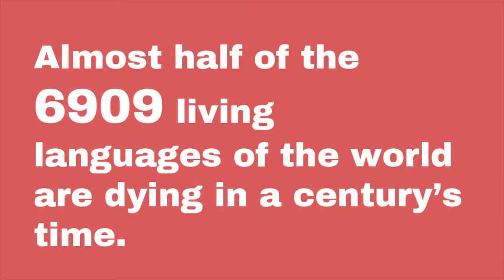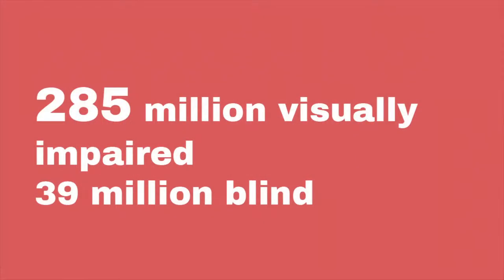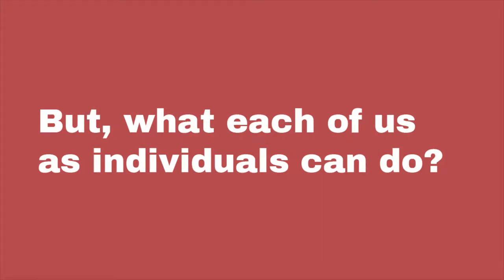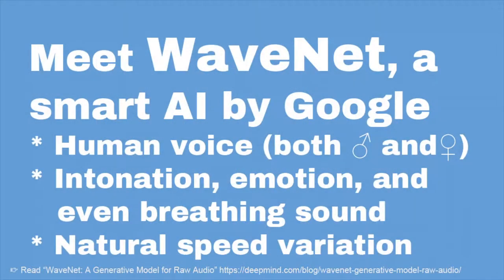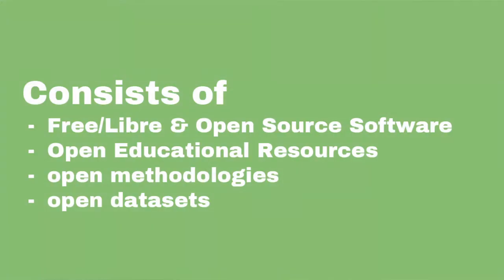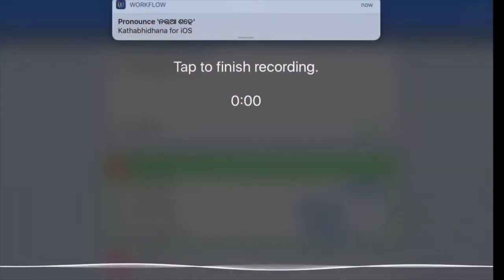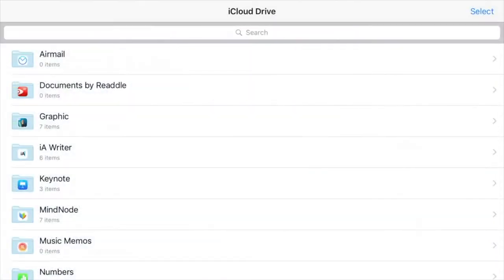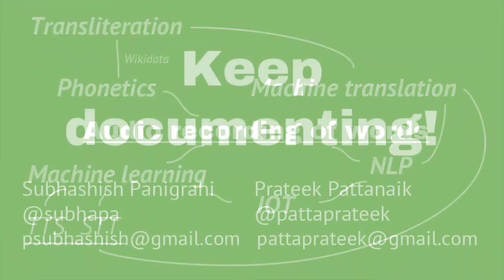Celtic Knot 2017: Kathabhidhana, an open toolkit for audio recording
Kathabhidhana's creators Subhashish Panigrahi and Prateek Pattanaik, presented about the project at the Celtic Knot Conference 2017 at University of Edinburgh, UK. Kathabhidhana is an open toolkit that helps record a large number of words in any language.